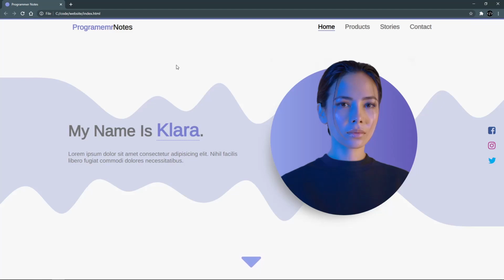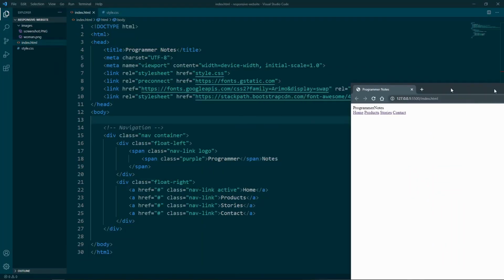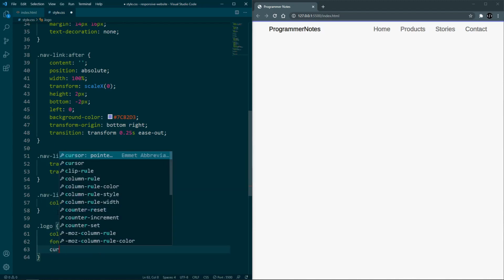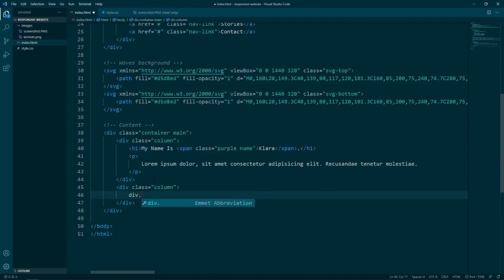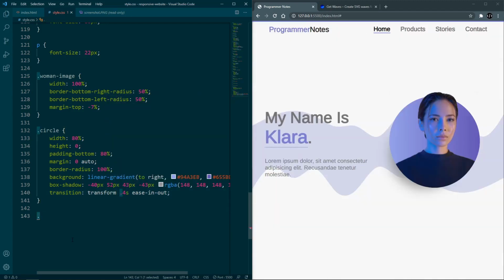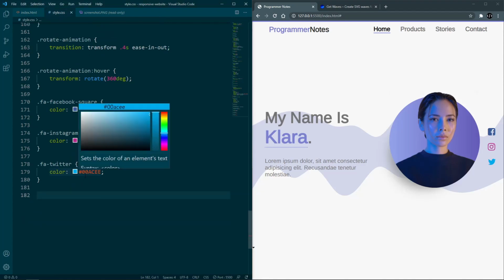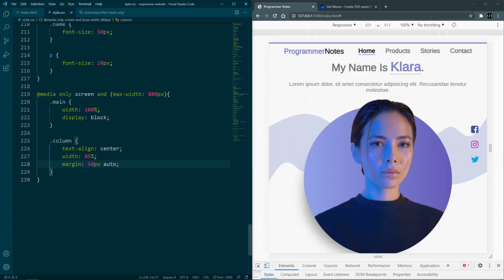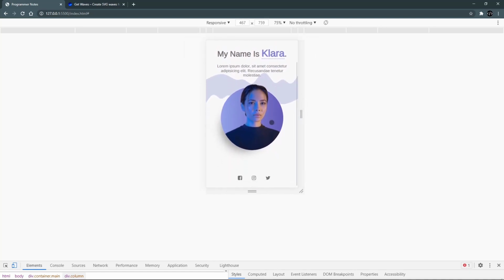Build a Responsive Website with HTML and CSS Tutorial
Learn how to build a responsive website using HTML and CSS Tutorial.

Responsive web design is about creating web pages that look good on all devices! This is a step by step tutorial that will help you learn how to create a responsive website design with HTML and CSS from scratch.

💻 The goal of this channel 💻

I'm creating web development and programming tutorials! So the goal of this channel is to help you learn to code and upgrade your knowledge about coding and web development.

🙏 Follow me 🙏